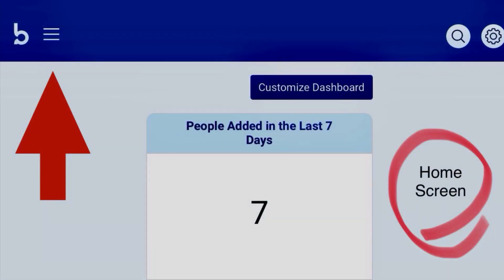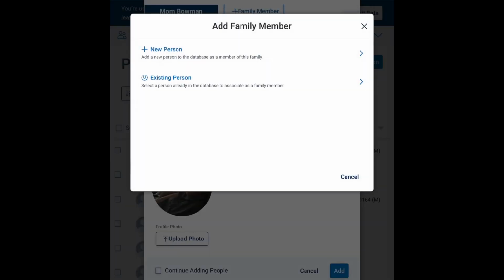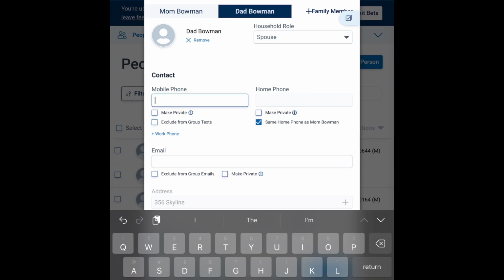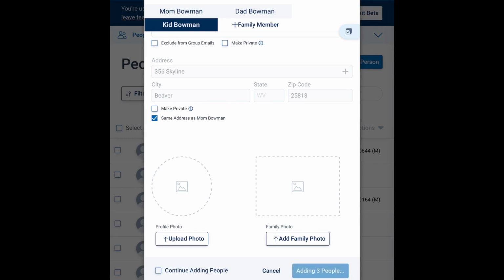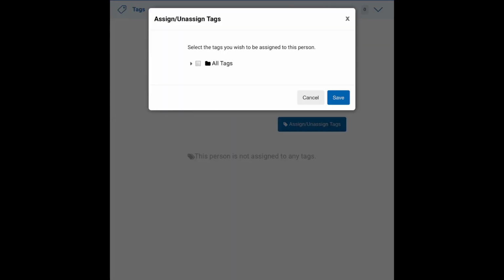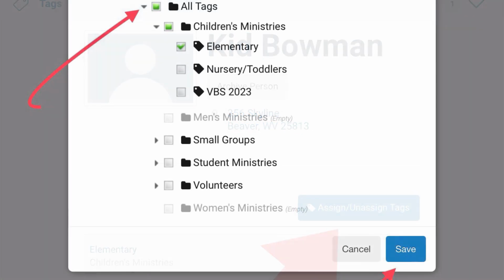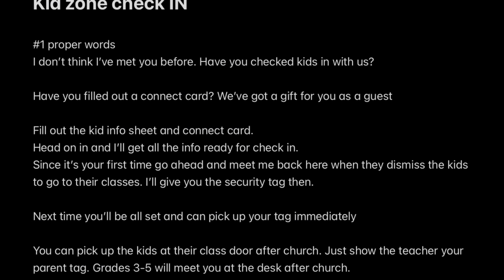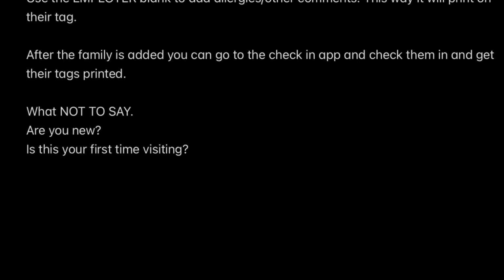New welcome training 2024